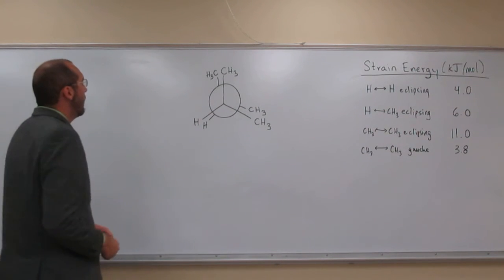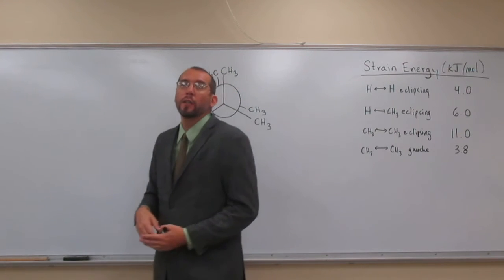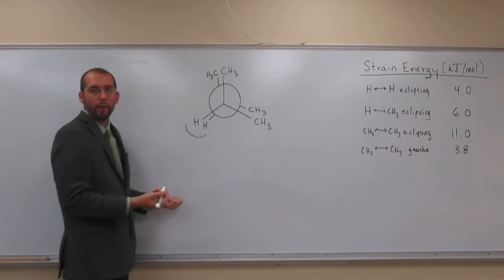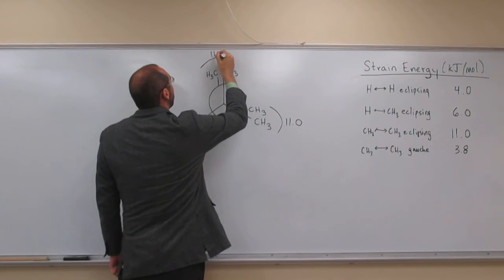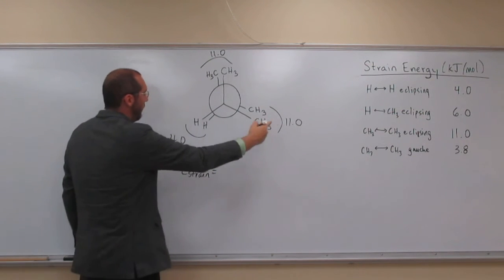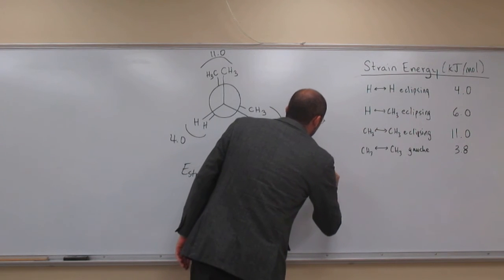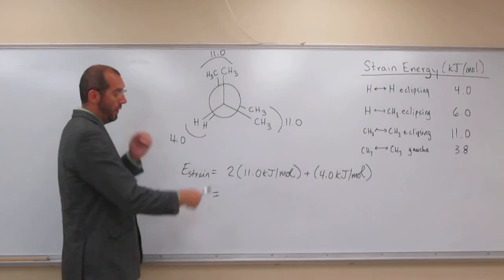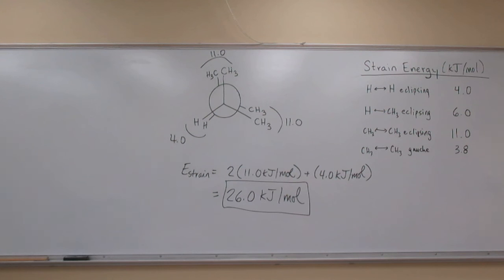Strain Energy in Newman Projections 001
Compute the total strain energy of the following conformation using the values provided in the table (Show work for complete credit).